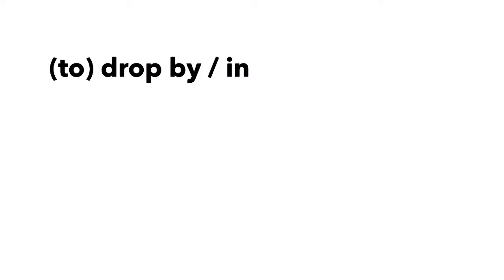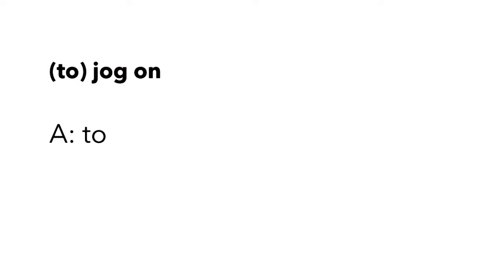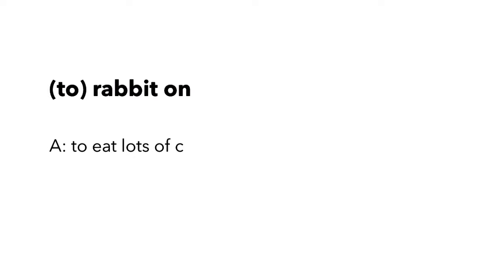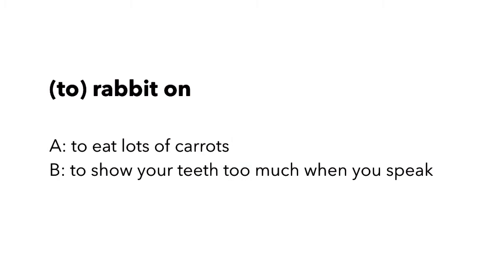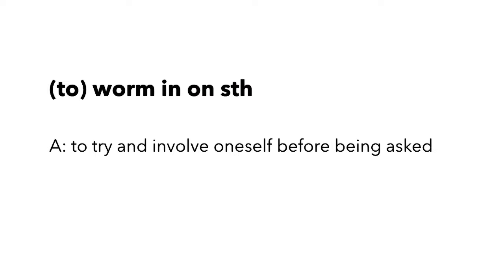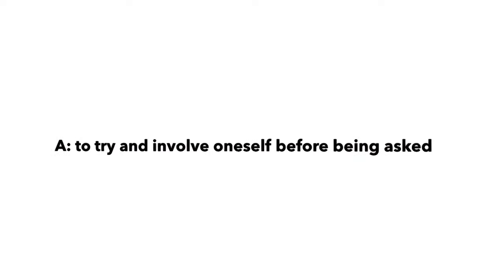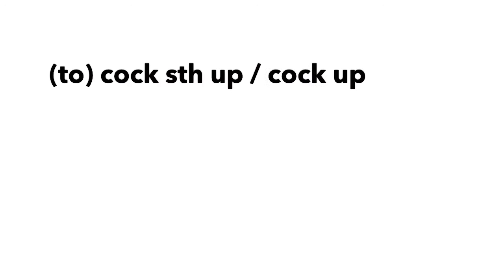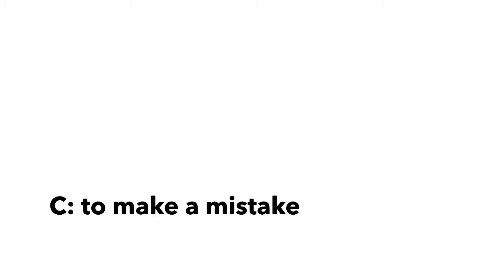Phrasal Verbs with Cocks and Rabbits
Harry and Charlie teach 6 common Phrasal Verbs through humorous personal stories - some fictional, others completely true!

Phrasal Verbs from this lesson:

- to drop by/in
- to jog on
- to rabbit on
- to worm in on something / to work your way in on something
- to scrub up well
- to cock up

Learn Phrasal Verbs on the move with this fun E-Book:

Or for a more comprehensive guide to Phrasal Verbs try this one:

Improve your listening and pronunciation with a free Audible audiobook

Want Skype Lessons with Us?

For 1-1 Skype lessons with Harry and Charlie click the links below -

OR Enter Our Prize Draw - Win 2 FREE Skype Lessons Every 14 days:

Username: realteachers

Username: realenglishwithrealteachers

Frequently asked questions:

I'm studying for the IELTS. Which book should I use?
Charlie and I always recommend this book to our students and they have all rated it as an incredibly valuable self-study resource for anyone preparing for the IELTS.

I'm studying for the Cambridge exams (CPE, CAE, FCE, PET etc). Which book should I use?
We recommend the following self-study books.
Cambridge Exams - PET FCE (Practice exams CAE (Grammar/Vocab) (Practice Tests CPE (Practice Tests

Which English grammar book should I use?
We highly recommend Raymond Murphy’s best seller ‘English Grammar in Use’.

Where did you both grow up?
Harry is from Bedford, in the county of Bedfordshire. Charlie is from Horsley in the county of Surrey.

Harry speaks Spanish at B2 level and is looking to start learning French soon.
Charlie is currently studying German and has also managed to reach a basic conversational level in Spanish after traveling through South America for some time.

Which cameras do you use?
For all outdoor filming, such as our street interviews series (goo.gl/HTlrSL), we use the Sony A5100 Compact System Camera with 16-50mm OSS Lens It’s compact and shoots excellent quality videos. Highly recommended!

For our live lessons and videos filmed from home, we both use the Logitech C920 HD Pro USB 1080p Webcam. It’s an excellent, affordable camera which is perfect for High Definition Video Conferencing and even vlogging. Highly recommended!

Which microphone do you use?
We use the Zoom H1 Portable Recorder ) which we highly recommend to anyone looking to record videos on the streets or at concerts. We have been astonished by the quality of this microphone when recording street interviews. We’ve had some very windy days of recording and high levels of background noise in the capital, yet the quality of the sound has never been affected. All of the videos in the London Interviews playlist were made using the Zoom H1